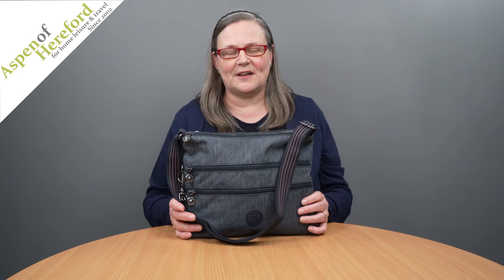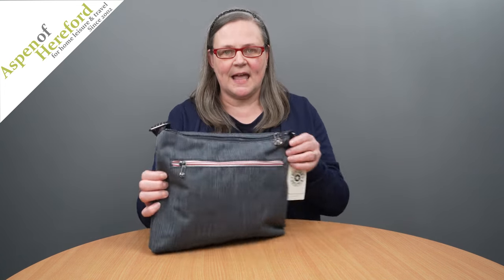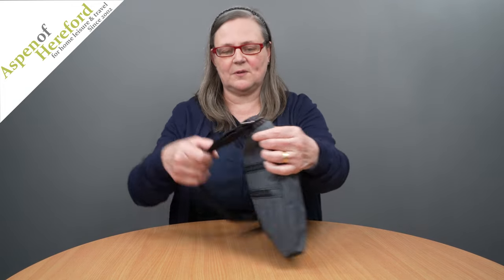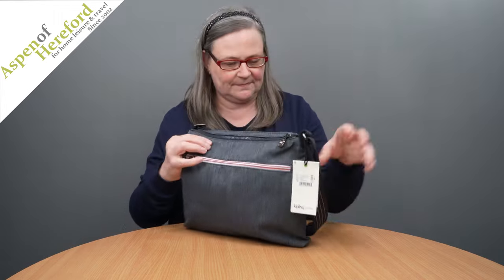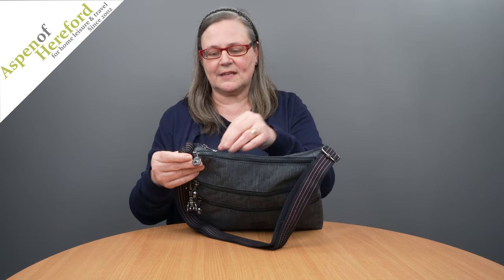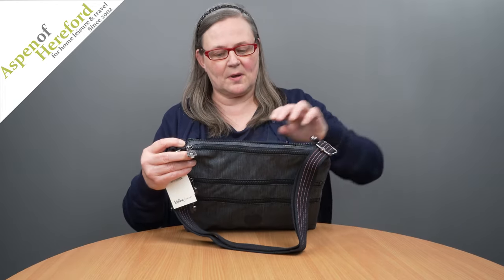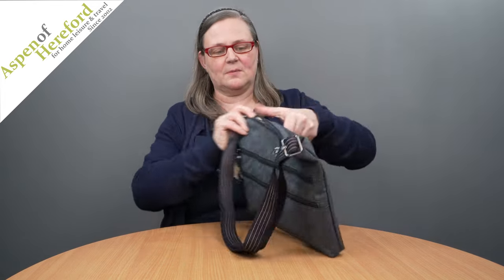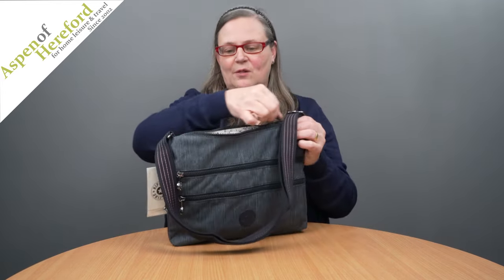Kipling Alvar Handbags - Aspen of Hereford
This Kipling bag is the perfect size for carrying all of your essentials. With plenty of pockets to keep your belongings organised this bag is great for everyday use.